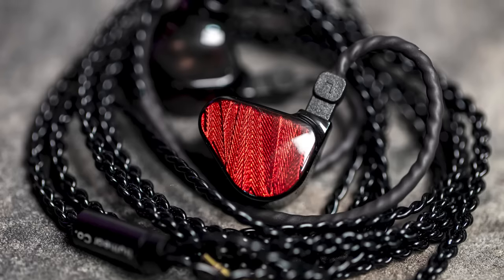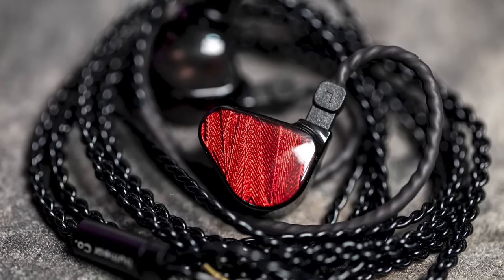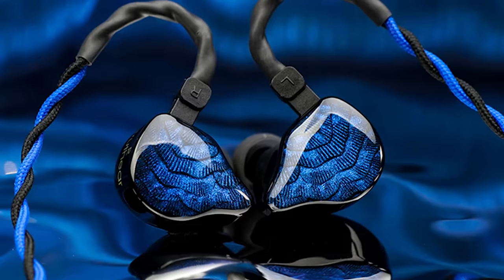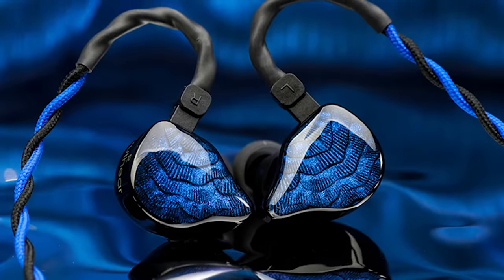BEST IEMS OF 2023!!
Products Mentioned
Truthears Zero Red
Truthear Nova
Sennheiser IE200
Dunu Mirai
Subtonic Storm

Timestamp

0:00 Intro
0:48 Truthears Zero Red
1:34 Moondrop May
1:58 Aful MagicOne
2:24 Truthear Nova
3:07 Sennheiser IE200
4:29 Moondrop Blessing 3
5:07 Softears Studio 4
5:34 Dunus
6:45 Subtonic Storm
7:22 Extras

BEST OF THE BEST
Vocals- Elysian Diva
Bass- Sony IER-Z1R
All Time Favorite- Elysian Annihilator